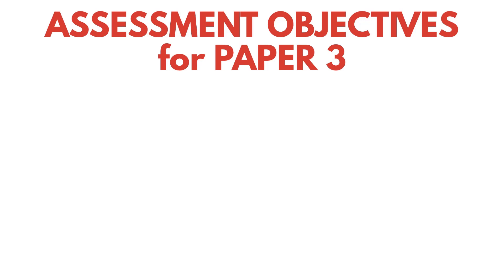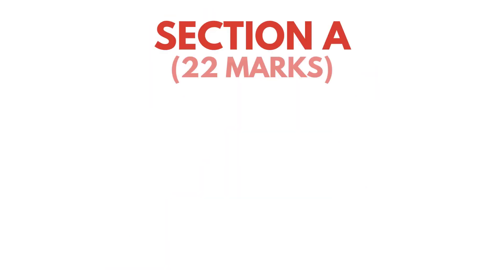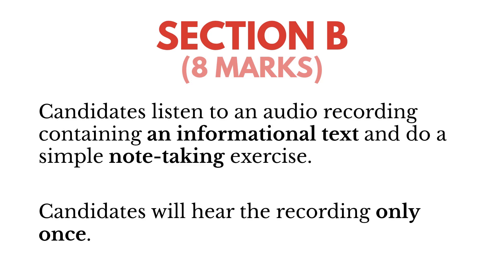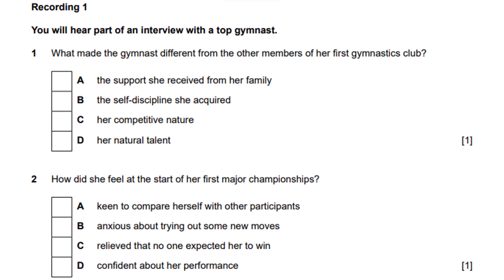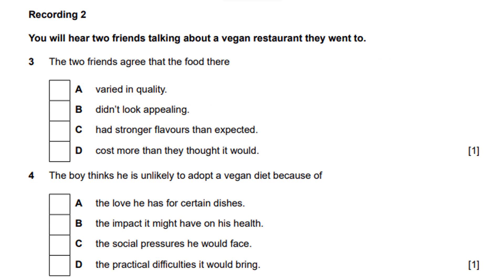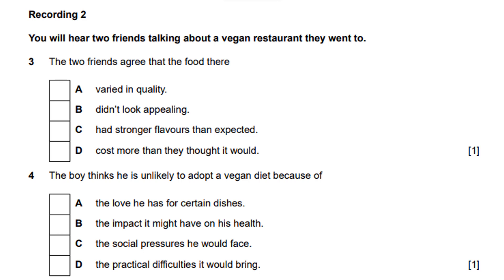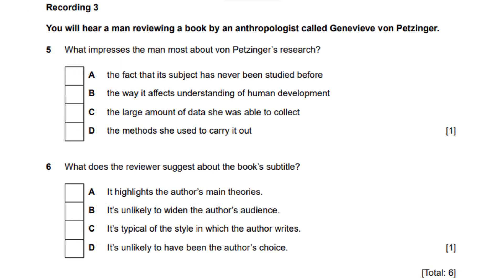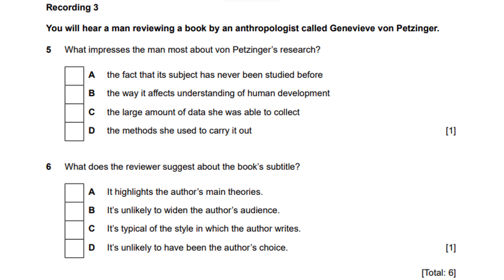English Language: Unlock your Listening Skills | O Level Syllabus 1184 Specimen Paper Tracks Part 1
In this video, I'm excited to present you with a collection of O Level English Language Syllabus 1184 Specimen Paper 3 Tracks, exclusively featuring Part 1.

📝English Language O Level Syllabus 1184 Paper 3 Specimen Paper

🎧 Listen to these carefully curated tracks to enhance your comprehension skills and boost your performance for Syllabus 1184 exams. This audio will help you practice and succeed.

📚 Part 1 covers the foundational elements of Listening Comprehension, and our playlist is designed to make sure you're fully prepared. These tracks are a valuable resource for students, teachers, and anyone looking to improve their listening skills.

🌟 Don't miss this opportunity to access these essential tracks – your path to acing listening comprehension starts right here!